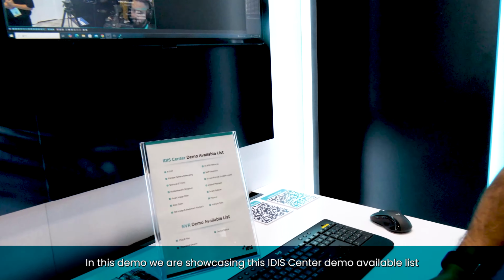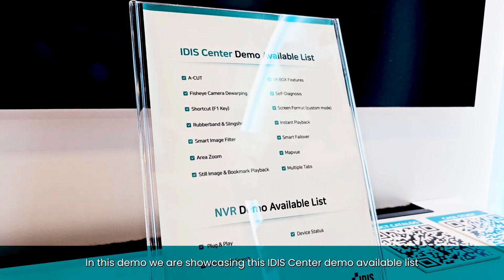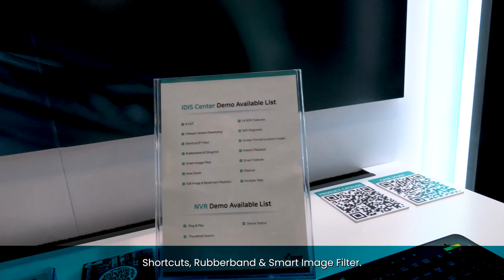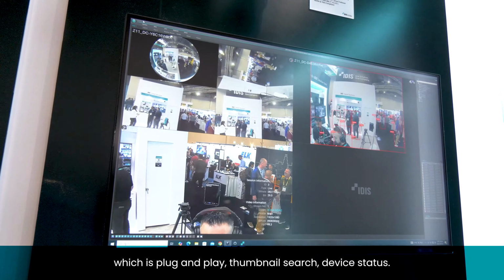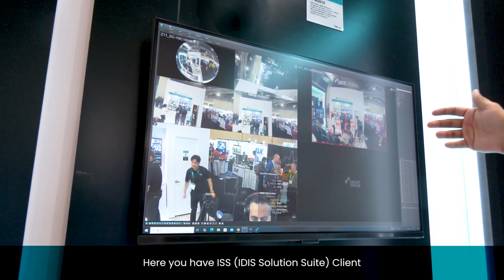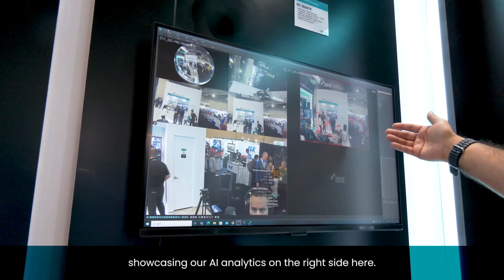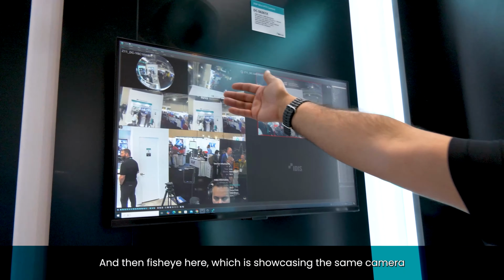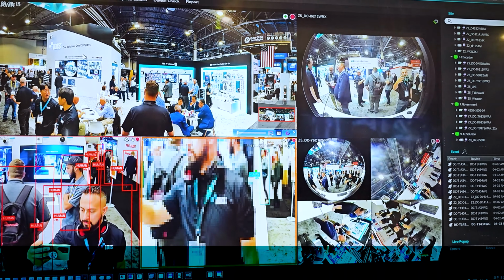IDIS | DirectIP Experience Zone – Plug & Play Simplicity at ISC West 2025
Discover how IDIS DirectIP delivers plug-and-play simplicity, secure device authentication, and advanced AI surveillance—live from ISC West 2025. Abraham Salgado walks through the DirectIP ecosystem, showcasing seamless integration, smart failover, and scalable deployment.

- Plug-and-play installation with DirectIP auto device recognition

- Secure Certificate Mutual Authentication for encrypted connections

- FEN (For Every Network) remote access technology

- Smart Failover with built-in SD card backup in every AI camera

- DV-1304 retail AI appliance with heatmaps, queue monitoring, and people counting

- ISS and IDIS Center VMS integration with dewarping, A-Cut, and Smart Search

- 5MP AI dome with LightMaster sensor, audio I/O, and vehicle/human detection

- 12MP fisheye with IR, smart failover, and wide-angle dewarping

- Mini PTZ 2MP with 12x optical zoom, NDAA/TAA compliance, and SD backup

- Compact NVRs supporting thumbnail search and real-time status updates

- Scalable from small deployments to enterprise-class rollouts

IDIS DirectIP simplifies setup while delivering enterprise-grade security, analytics, and system flexibility—all without licensing complexity.